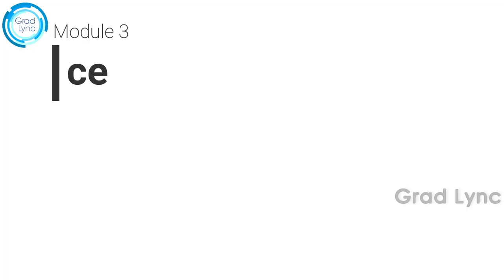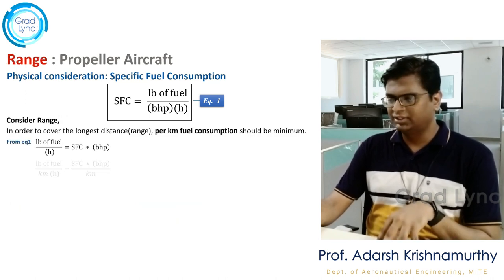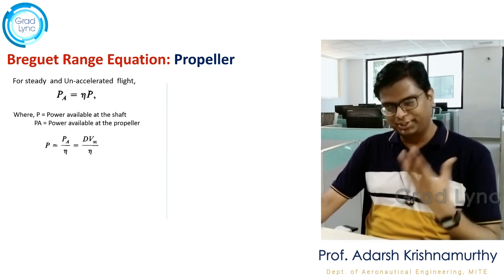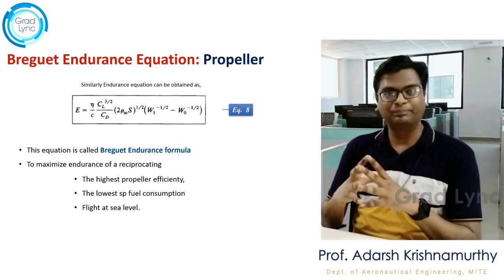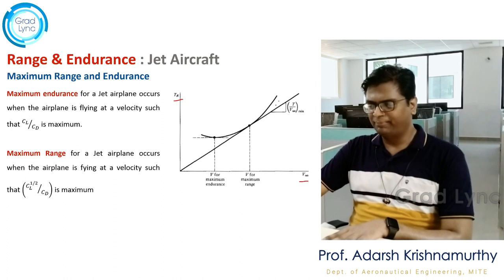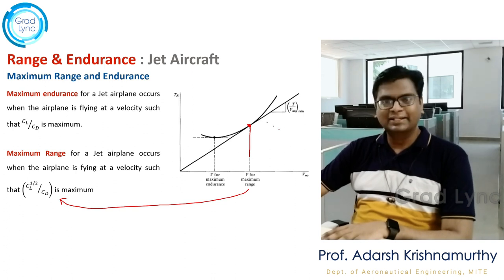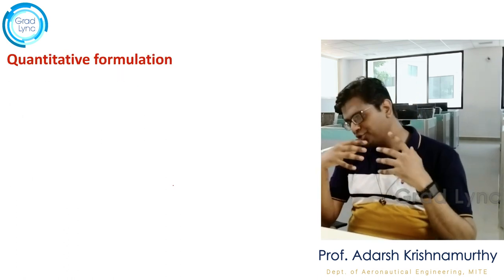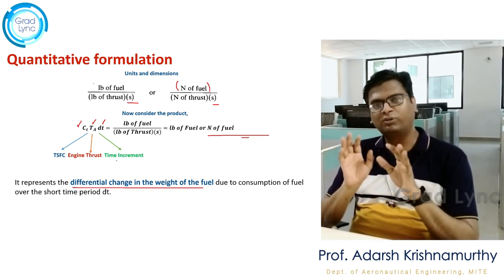Aircraft Performance | Lecture 23 | TSFC, Breguet Range & Endurance equation for Jet Engine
Dear students,
In this lecture we will understand,
1. Thrust specific fuel consumption
2. Range and Endurance for Jet Engine aircraft
3. Breguet Range & Endurance for Jet Aircraft.

Regards,
Adarsh Krishnamurthy